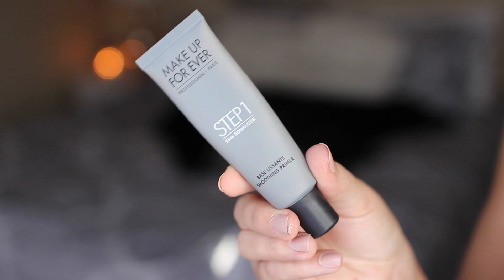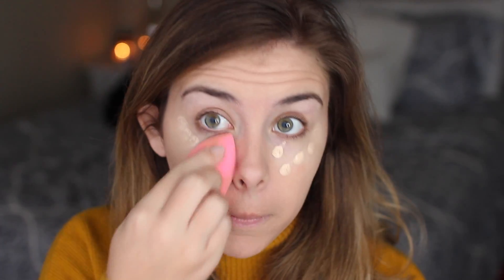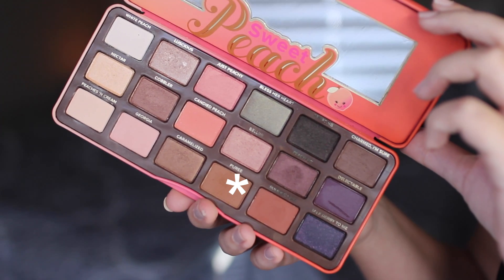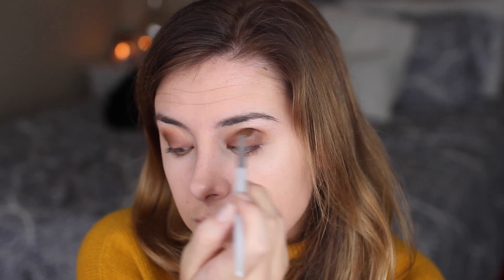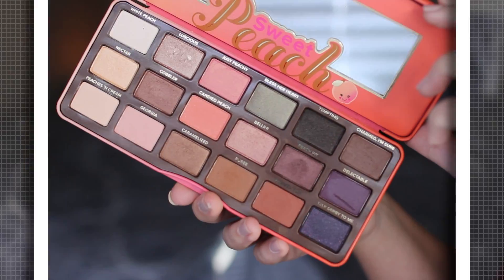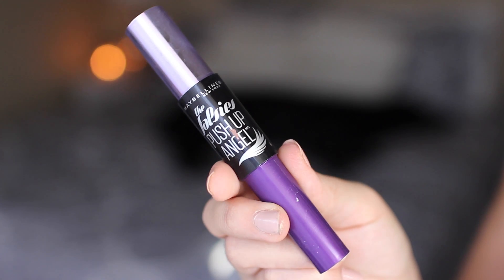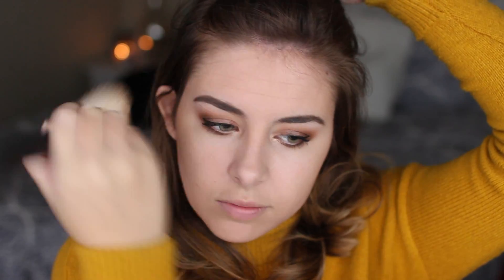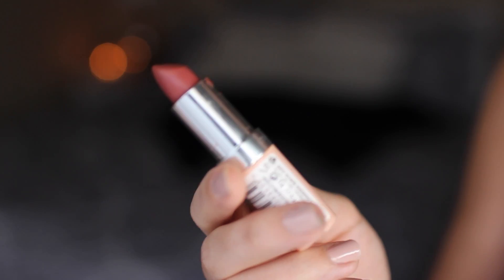Everyday Winter Makeup Routine! // Ft. Too Faced Sweet Peach Palette!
Today I'm sharing with y'all my everyday winter makeup routine, featuring the Too Faced Sweet  Peach Palette! I'm SO HAPPY they finally brought this palette back so I can use it in videos again!

PRODUCTS MENTIONED:
Makeup Forever Step 1 Skin Primer in Smoothing

Rimmel London Kate Moss Nude Lipstick in number 47